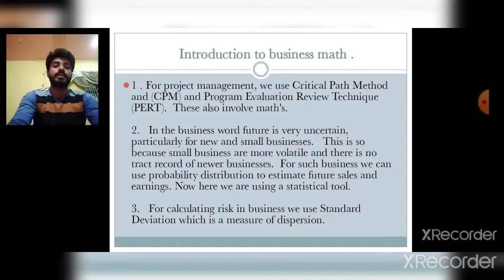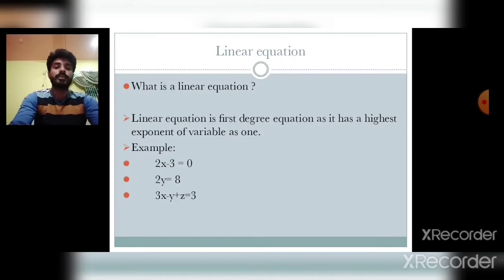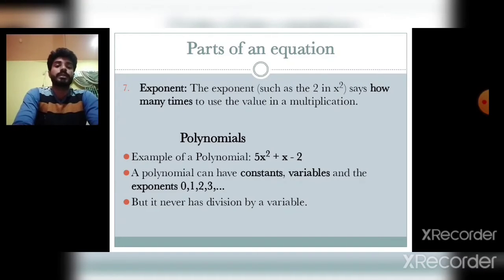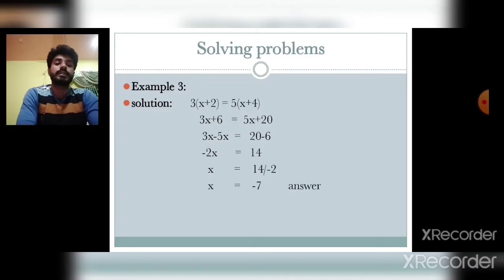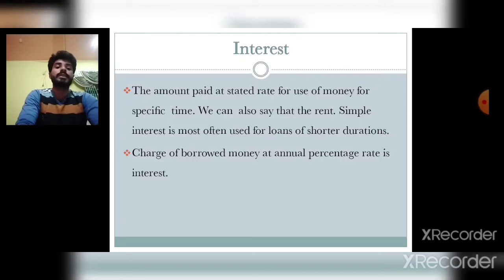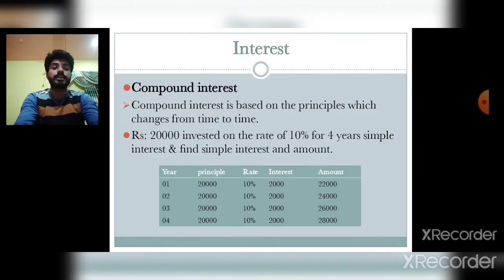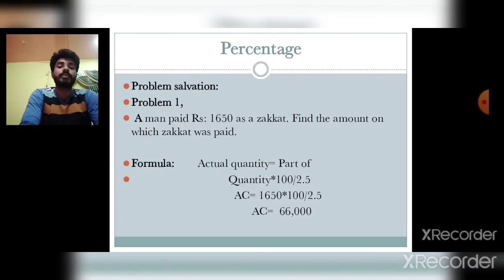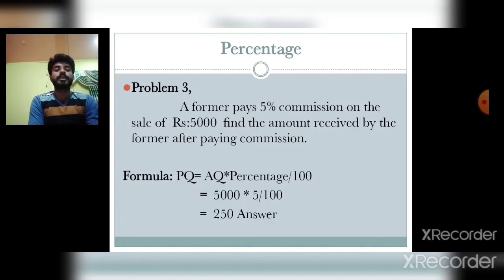Presentation for business mathematics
I am from Sindh university campus larkana hear tp present a Presentation in behalf of semster examination due to covid-19